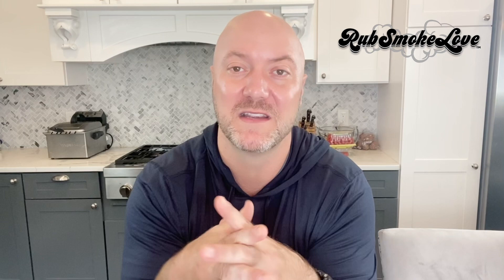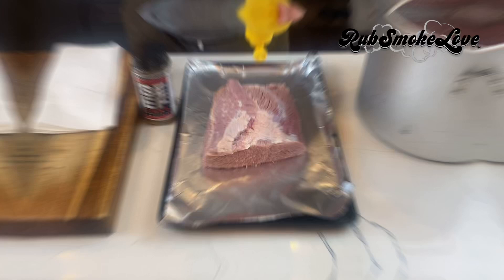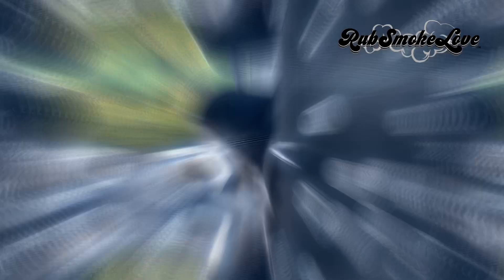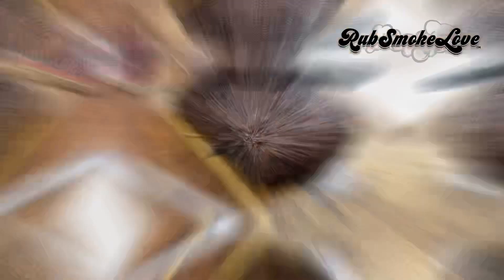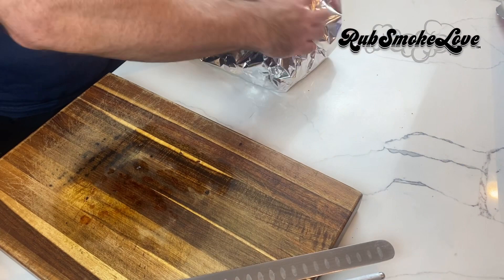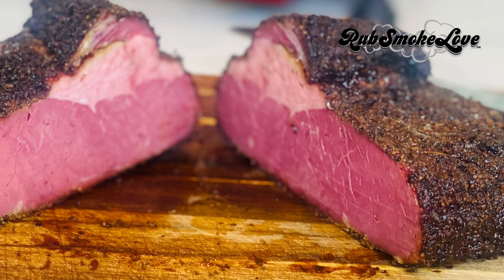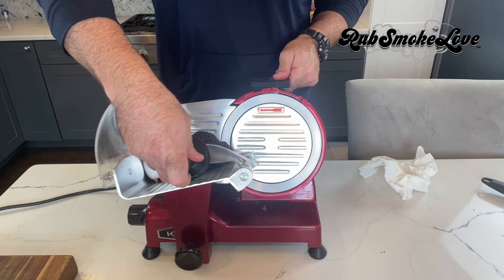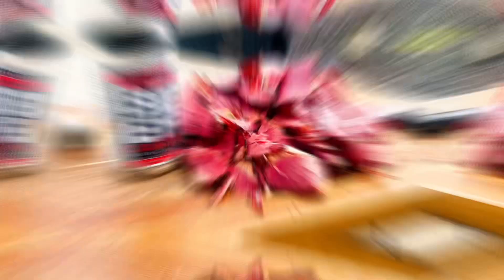Homemade Beef Cake Smoked Pastrami: How to Take a Deli Classic to Another Flavor Stratosphere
Homemade smoked pastrami isn’t high on the list of decadent foods that home cooks typically attempt. But with the help of this simple how-to video, Rub Smoke Love’s engineered-for-this Beef Cake rub and a store-bought packer corned beef brisket, outrageously delicious results are within anyone’s reach…